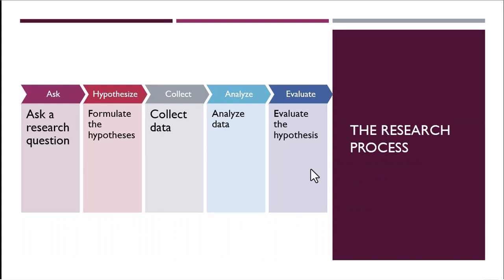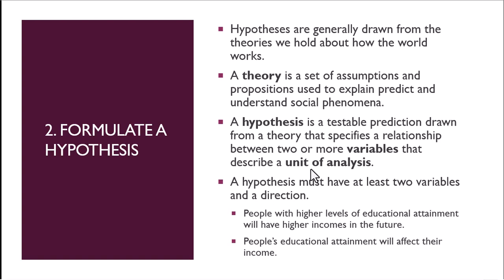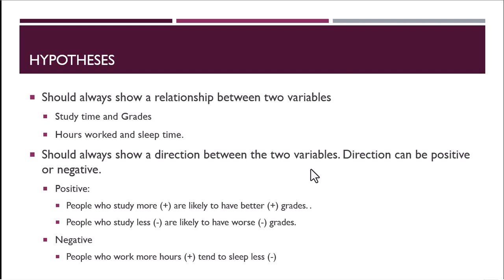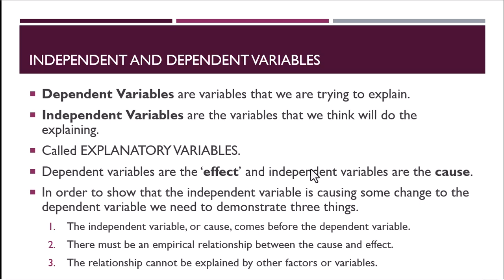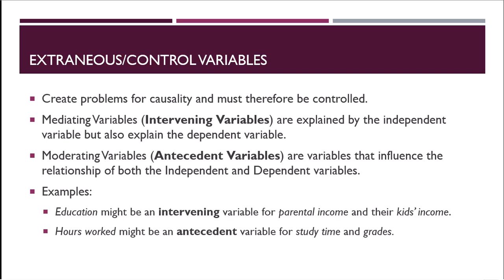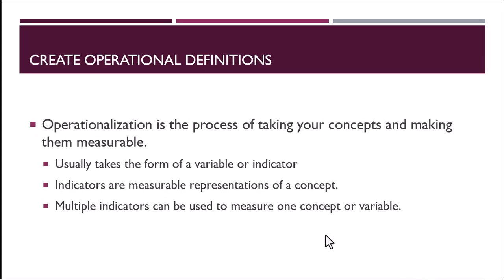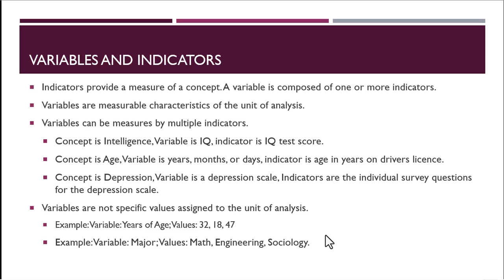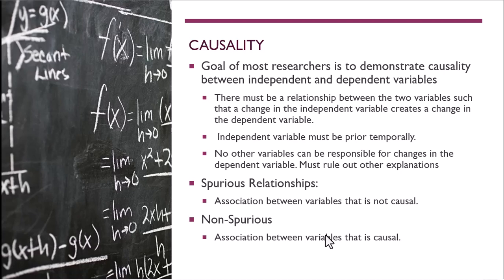Theory and Research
Lecture on the process of coming up with hypotheses from research questions, developing variables, and causality